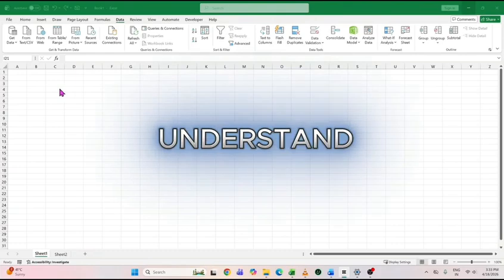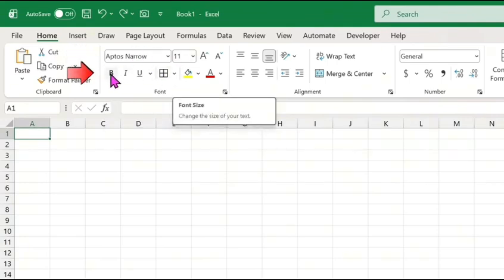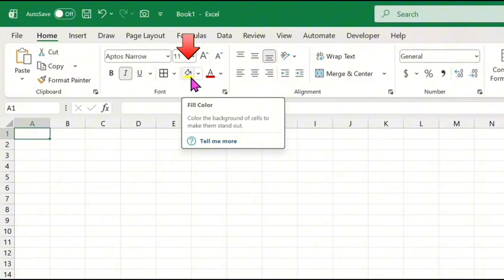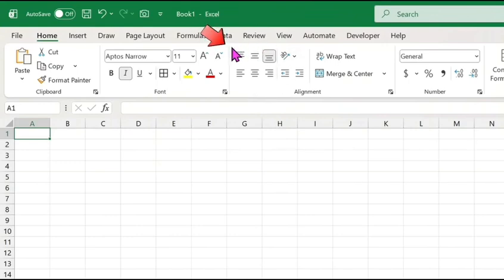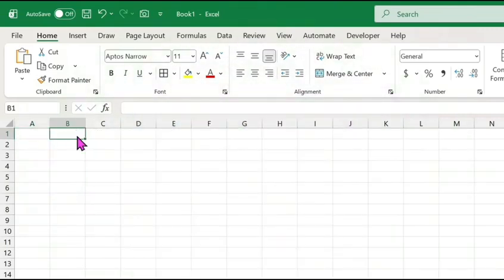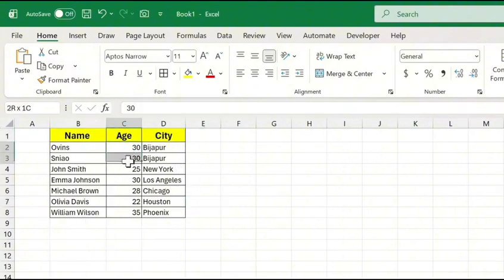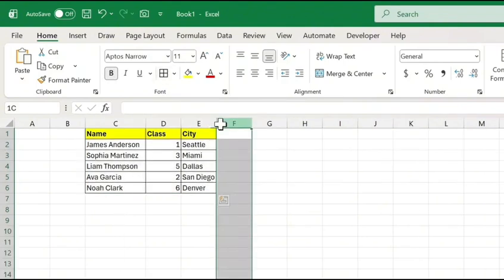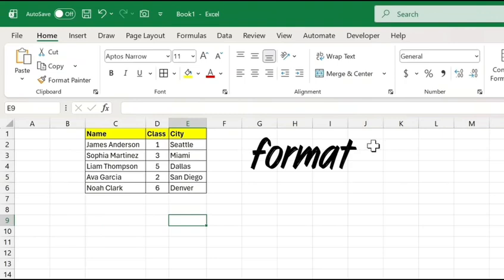Excel Makeover in 5 Minutes - Clean, Professional Formatting. @Funwithme-b1k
Is your Excel spreadsheet giving coworkers eye strain?

 I'll show you exactly how to make your data look clean, sharp, and professional - in under 5 minutes.

What you'll learn:
• How to apply consistent fonts and colors fast.
• Using cell styles and themes the right way.
• Borders, alignment, and number formatting tricks.